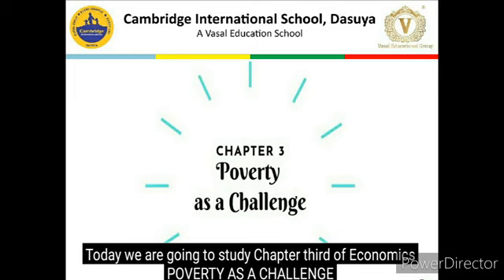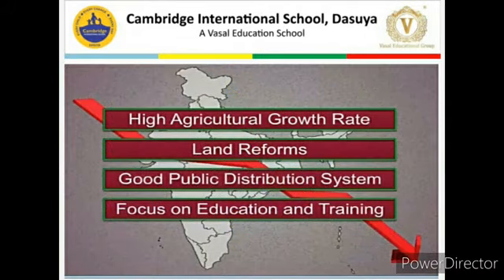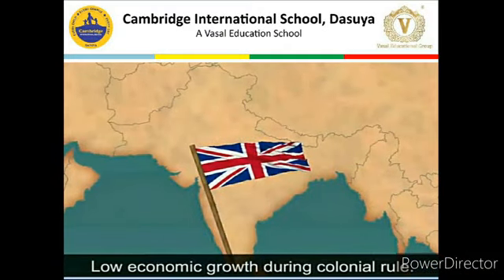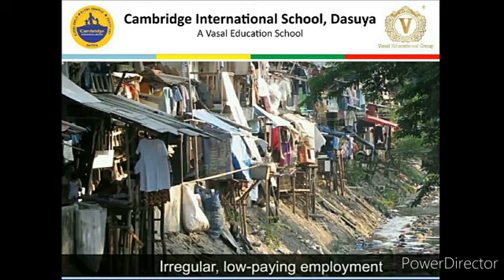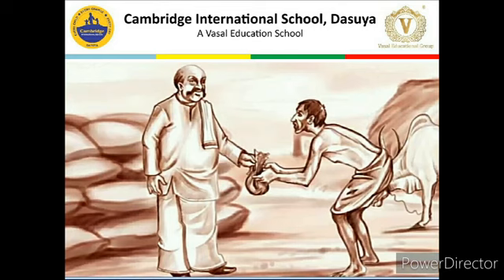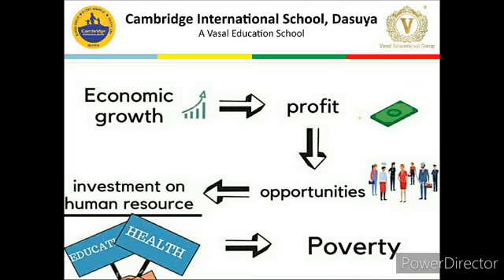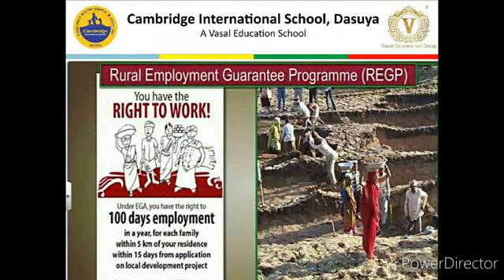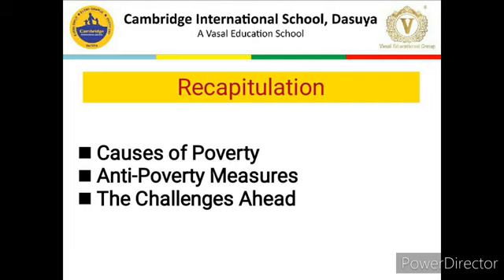Grade 9 Economics Poverty As a Challenge (Causes and Solutions) 11.06.2020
E-learning Economics Chapter-3 Part-4